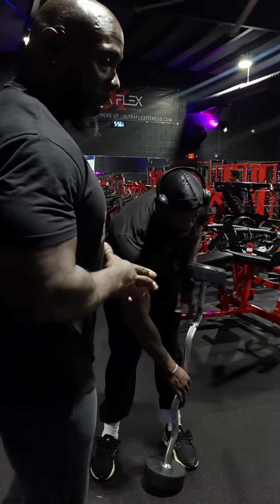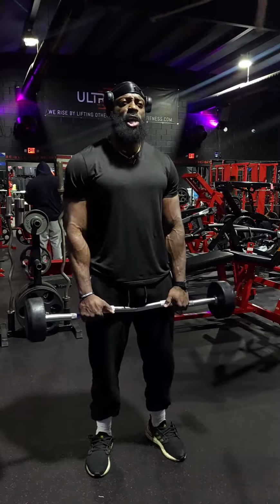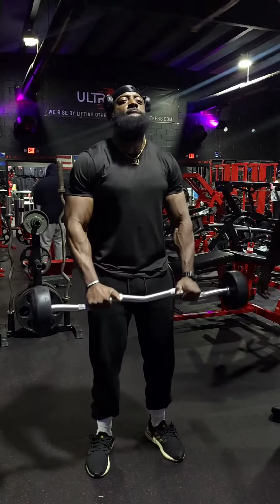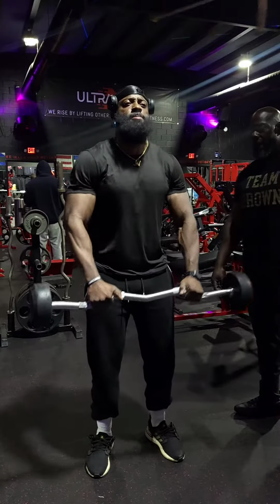FRONT DELT FOCUSED COMBO SET